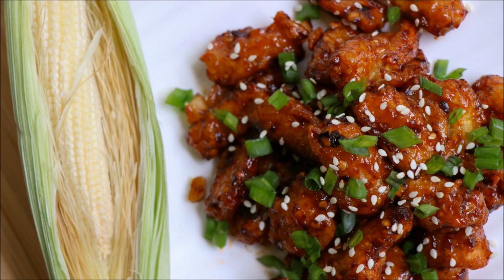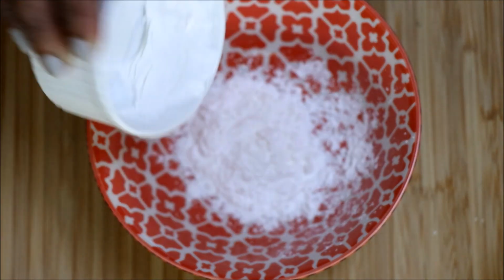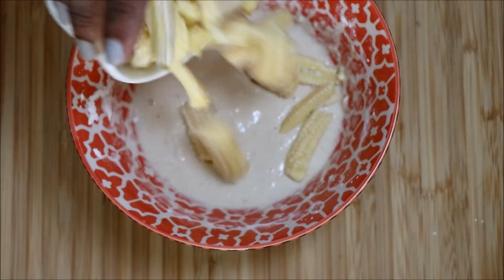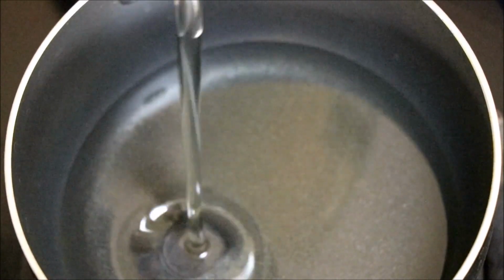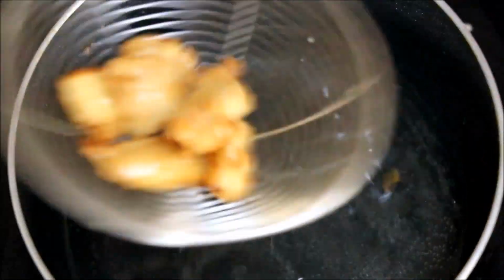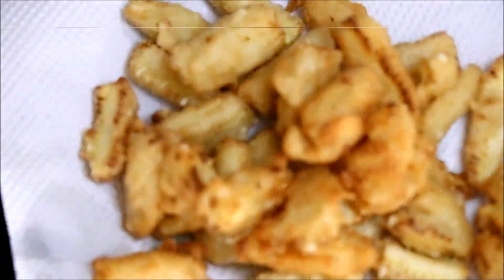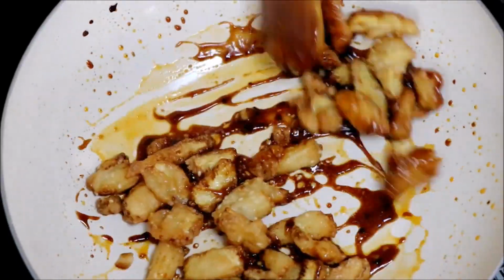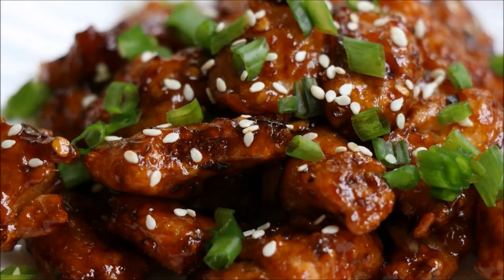Baby Corn Fritters | Simple Veg Starter Recipe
Today in GreyPot lets see how to make Baby Corn Fritters.

Ingredients for Baby Corn Fritters
Baby Corn - 4
Corn Flour - 5 tbsp
Maida - 4 tbsp
Ginger Garlic Paste - 3 tbsp
Salt
Water
Garlic - 5 pods
Tomato Sauce - 4 tbsp

Method
1. Make a thick batter with Cornflour, Maida, salt water and ginger garlic paste.
2. Coat Babycorn with the batter.
3. Fry them in hot oil.
4. To make the sauce by heating some oil and saute some garlic, chilly flakes, tomato ketchup, soy sauce, vinegar and sugar.
5. Fry the baby corn once more in oil and add it to the sauce.
6. Garnish with spring onion and some sesame seeds.